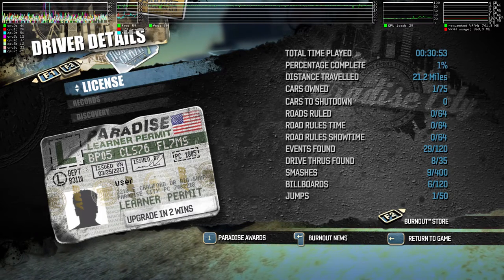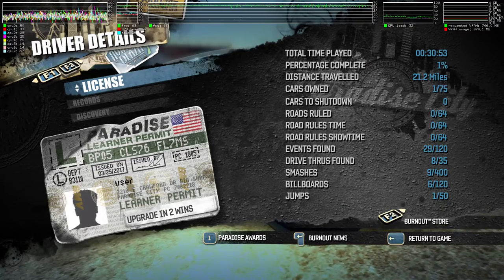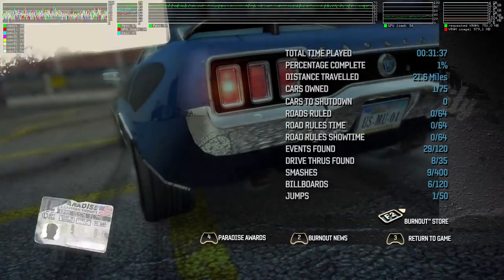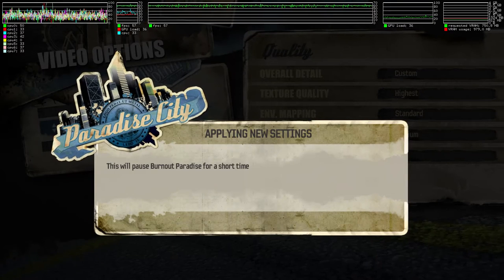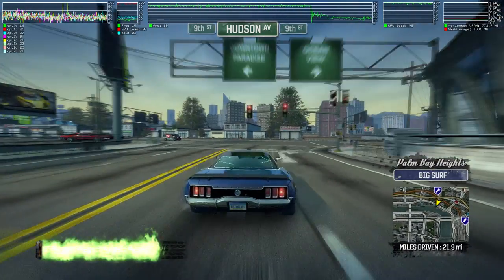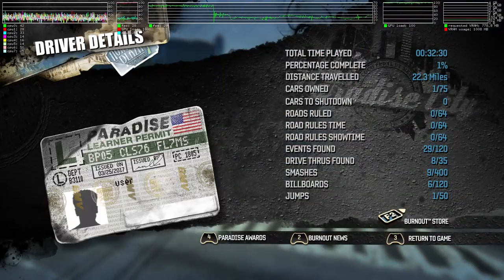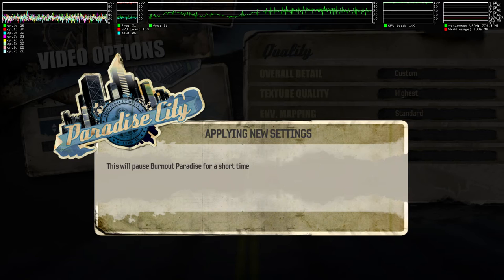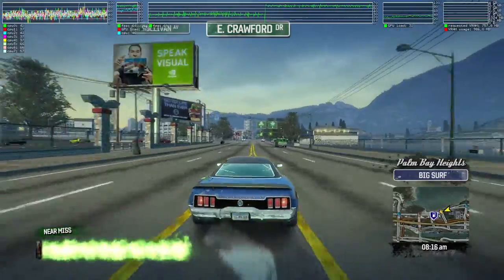Burnout Paradise ·· Linux + Wine ·· Best graphical options (set Shadow to Low)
16GB Ram DDR3-1600 cl9
ASRock Fatal1ty p67 Performance
Shitty HDD